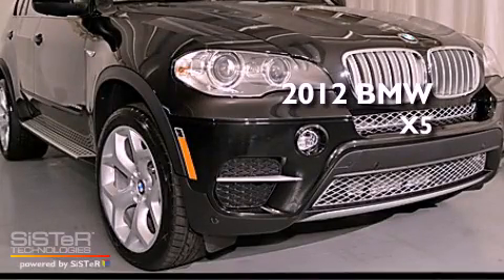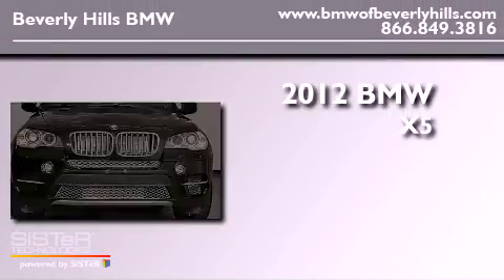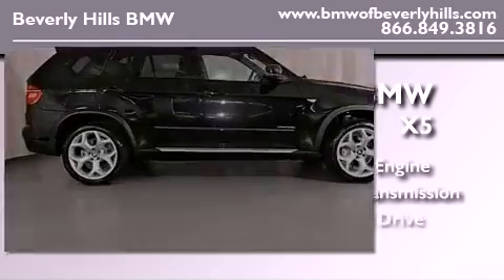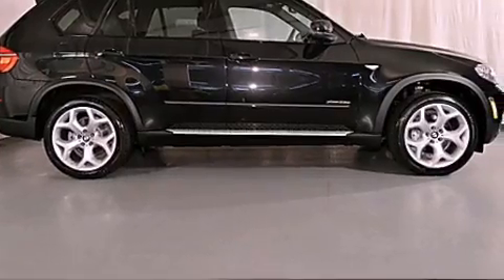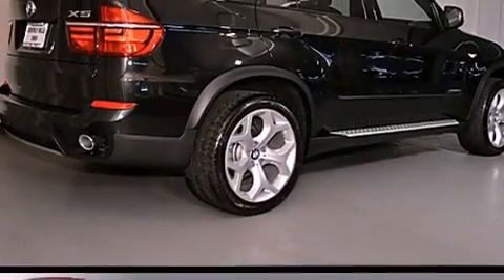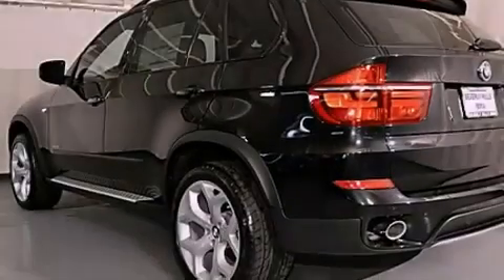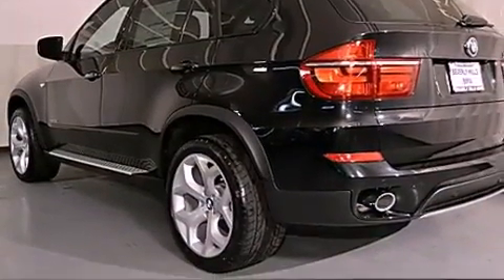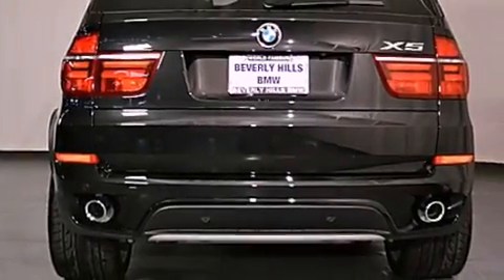2012 BMW X5 Beverly Hills CA 90036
Year : 2012
 Make : BMW
 Model : X5
 Engine : 3.0L I-6 cyl
 Trans . : Automatic
 Exterior : Black Sapphire Metallic

 2012 BMW X5 Beverly Hills CA